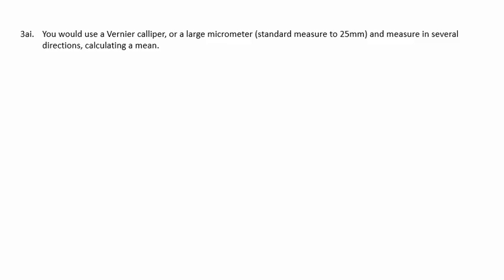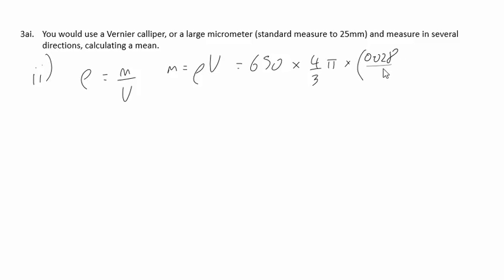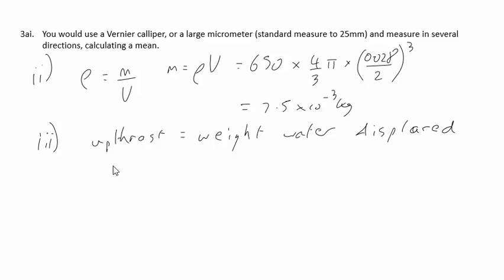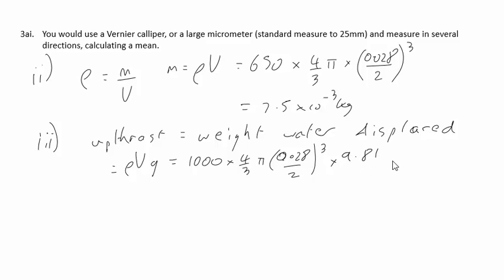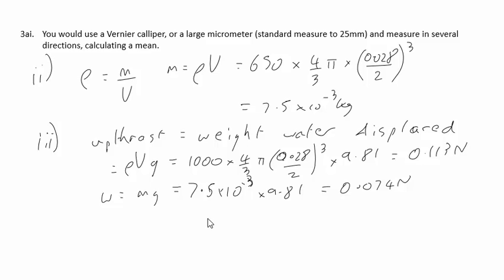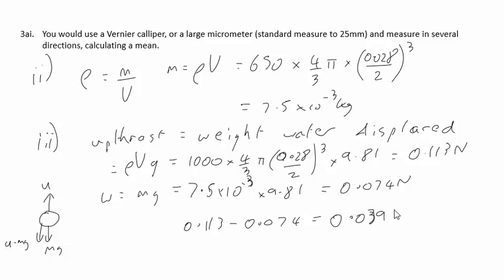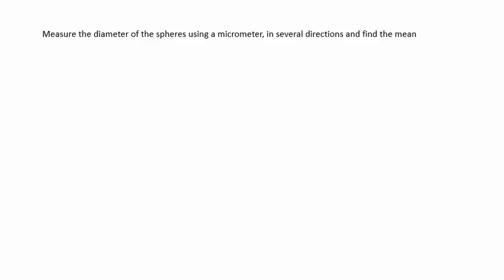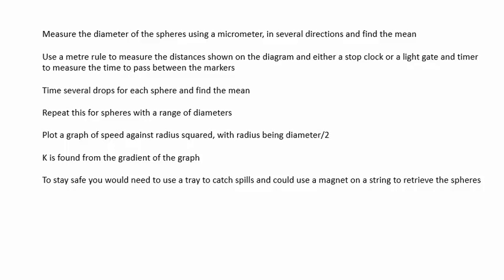OCR A Depth 2017 Q3